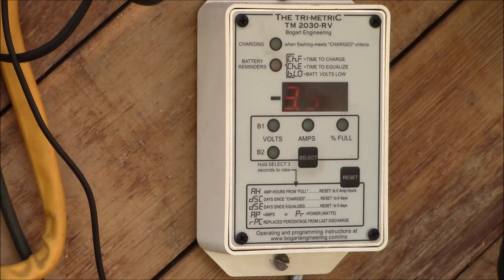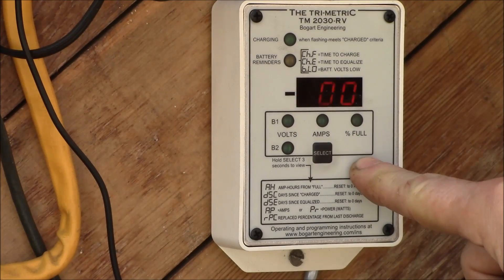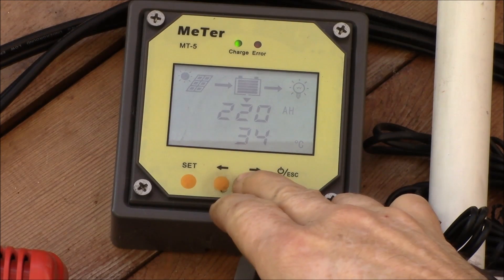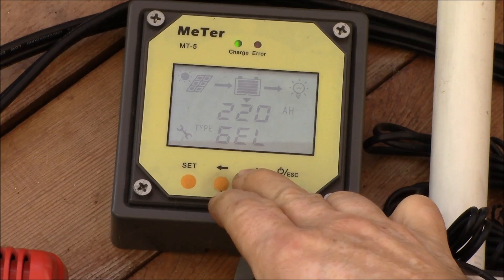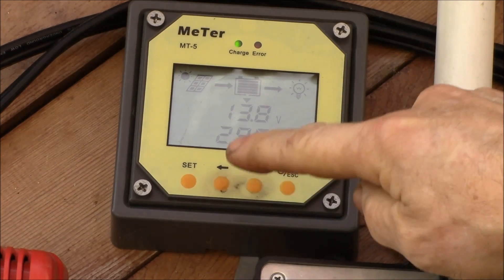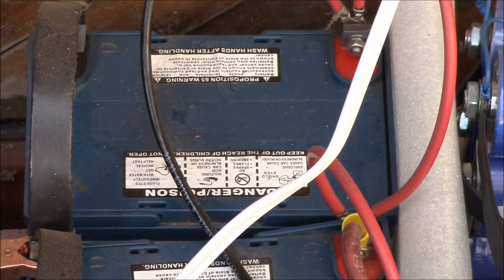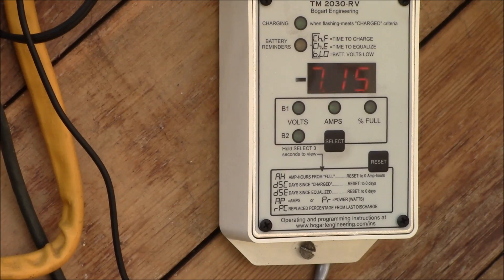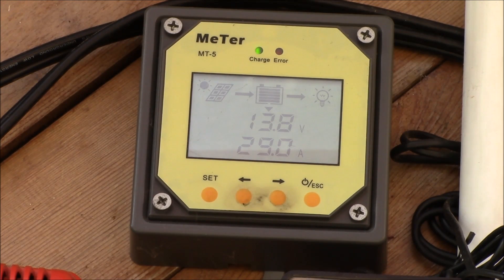Using a Trimetric Battery Monitor to do Battery Equalization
This is how I implemented periodic battery bank equalization on my Epsolar charge controller with a Trimetric Battery Monitor.

I have the Epsolar Tracer 4210RN MPPT solar charge controller and one feature it lacks is a manual battery equalization feature.

It does do automatic equalization on certain battery types.  The flooded lead acid (FLD type) has the highest charging voltage, next is the sealed lead acid (SEL type) of which an absorbed glass mat (AGM) battery is an example.  Both selections perform an equalization charge daily.  The last battery type (GEL) does not do an equalization charge.

So to simulate a manual equalize mode, I set up a 30 day interval on the Trimetric battery monitor to remind me to equalize the battery bank:
Then I simply switch the battery type from GEL to SEL for a day or so to let the charge controller run through an equalize cycle, where is boosts the charging voltage up to 14.6V for a period of time.  Normal boost or absorb charging voltage is in the 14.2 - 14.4V range.

Next time I think I'll not reset the Trimetric until after I have set the battery type back to GEL after equalizing.  That way if it is cloudy for a few days and not able to fully equalize, that flashing Ch.E display will remind me that I need to change the mode back once it does get a chance to equalize.

Equalization is somewhat like balance charging for a Lithium-Ion battery pack.  In a multi-cell Lithium-Ion pack, you need to force each cell to the same voltage.  If you had 2 Lithium cells in series, say one at 4.1V and one a 3.9V and you charged the pack to 8.4V total, you might end up with one cell at 4.3V and the other at 4.1V unless you actively discharge the higher voltage cell and charge the lower voltage cell.

However, lead-acid cell chemistry is such that there is a sort of built-in maximum voltage.  If you have your 6 cells with say one cell 0.1V lower than the rest, simply over charging all 6 cells a bit to the point that the 5 higher cells fully charge, that last cell will keep charging until it reaches a full charge automatically.  This is called equalization.  Equalization can also help a flooded lead acid battery by generating gas bubbles that stir up the electrolyte in case it may have stratified.  This can happen if the denser electrolyte sinks to the bottom of the cell and the lighter (depleted) electrolyte rises to the top.

Equalization is generally a good thing, but it is that gas bubbling that is a potential down side.  That gas is hydrogen and that hydrogen comes from water (H2O) and when the hydrogen bubbles away, so is the water in the battery.  That is why you need to periodically add water to your flooded batteries.  Problem is a sealed (AGM) battery has no easy way to check or add water so once the gas vents out, there goes the water it came from.

So I decided to do the equalization once every 30 days and this seems to be a good way to leverage the timer function in the Trimetric monitor and the battery type support in the charge controller.  It is not fully automated, but it seems to be a workable solution.  You could also use an on-line calendar reminder or just pick a certain date every month to do the same.

One advantage the Trimetric approach has is that when I see the Ch.E indicator, I'm right there to do something about it and it only takes a few seconds to do so.

If you have an Epsolar charge controlled with AGM batteries, you might want to consider a similar equalization strategy.  Higher end charge controllers have more control over these features, but you sometimes have to make do with what you have.

Update video where I move the Trimetric monitor over to my new 4S/16V Lithium Ion battery bank: